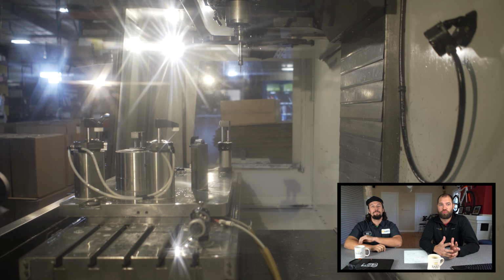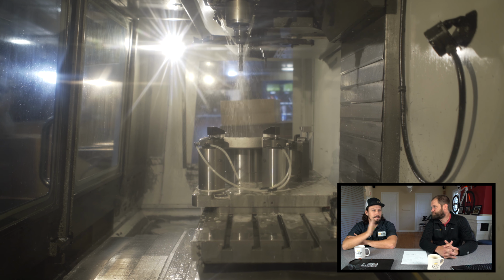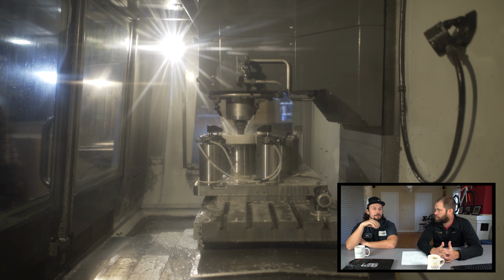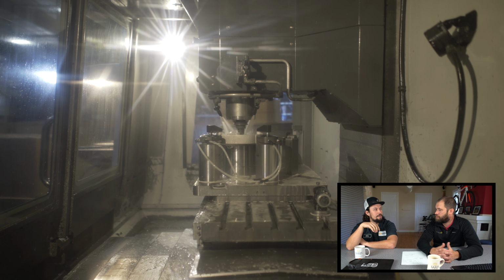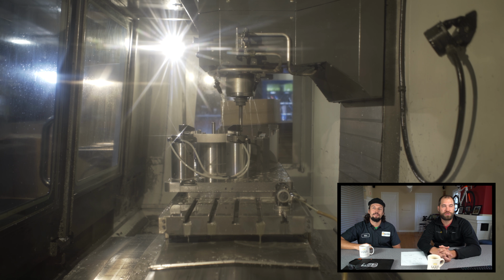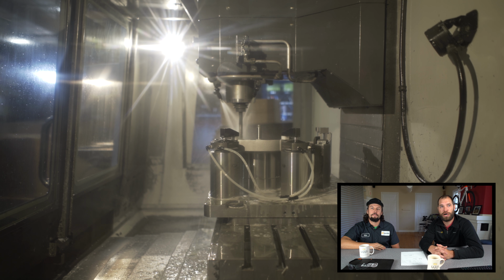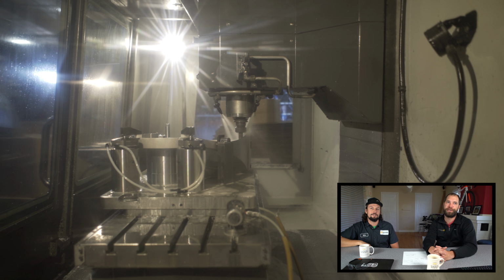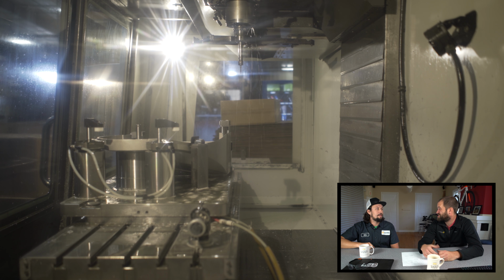How the CycleOps Hammer is Machined in Madison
An insider’s look at how the casting for the Hammer smart trainer is made here in Madison.

Before the sleek, black direct drive smart trainer enters your training station; it was first a silver casting, waiting its turn in our computer numerical control (CNC) machine to become the Hammer.

This casting is the shell of the smart trainer, housing all the electronics and components that make the Hammer work. Before each casting is sent off for paint, it undergoes a 13- to 15-minute machining process in our HAAS v4 here in Madison.

For an in-depth look at this process from inside our CNC machine, we turned to Eric Albers, CycleOps Product Manager, and Nate Dowse, CycleOps Manufacturing Engineer.